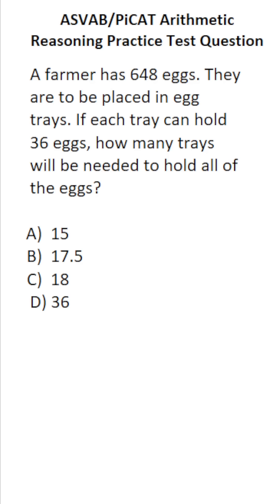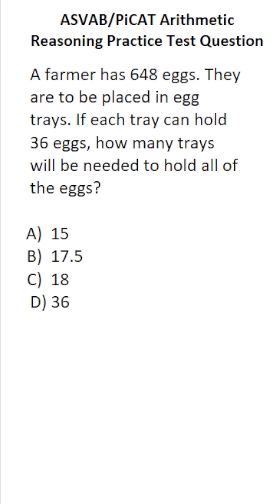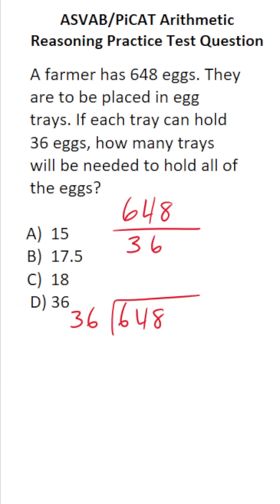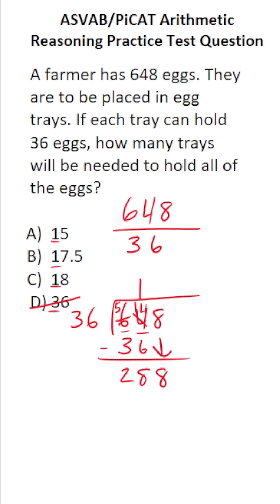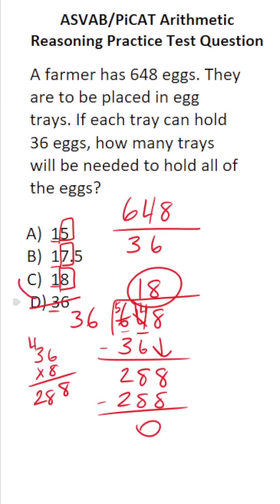ASVAB/PiCAT Arithmetic Reasoning Practice Test Q: Long Division acetheasvab with grammarhero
​​​​​In this video, Grammar Hero works out a practice test question that requires you to perform long division. This question should closely mirror what you should expect to see in the Arithmetic Reasoning (AR) subtest of the Armed Services Vocational Aptitude Battery (ASVAB) as well as the Pre-screening internet-delivered Computer Adaptive Test (PiCAT). ​​​​​grammarhero ​​ASVAB​​​​​